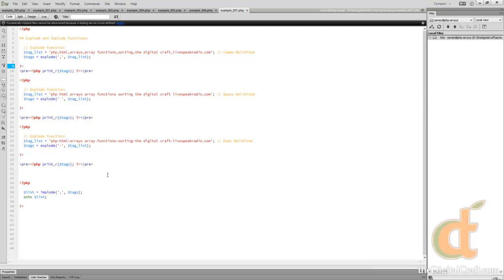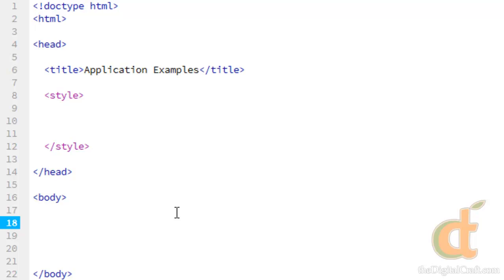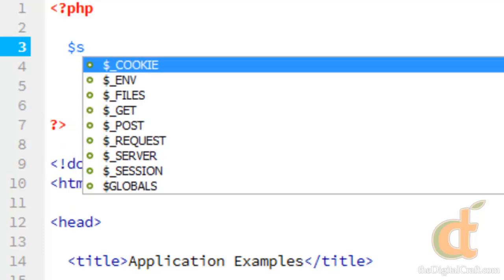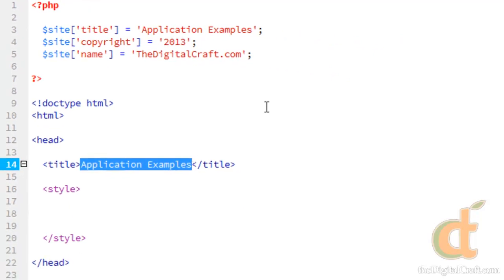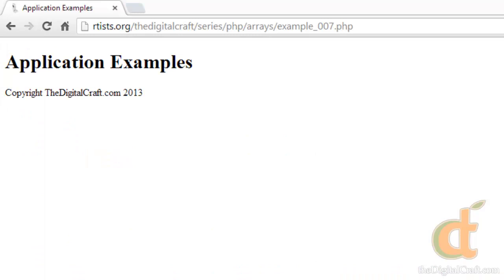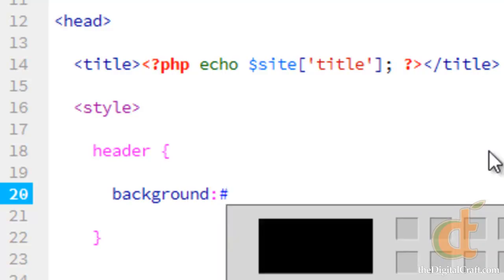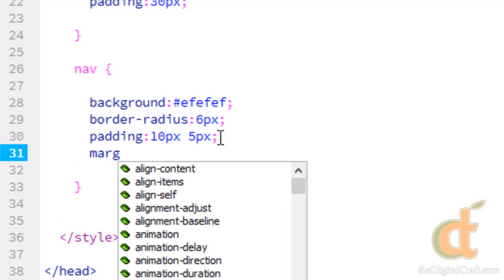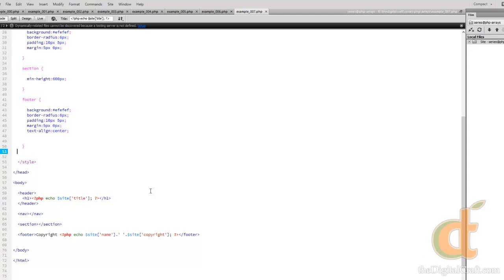PHP Arrays - Lesson 8 - Project: Part 1 of 4